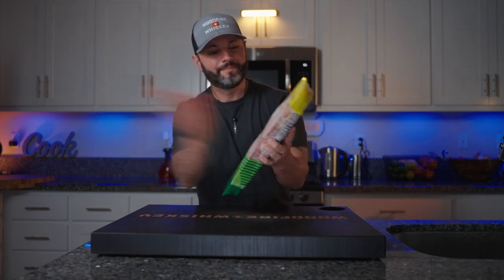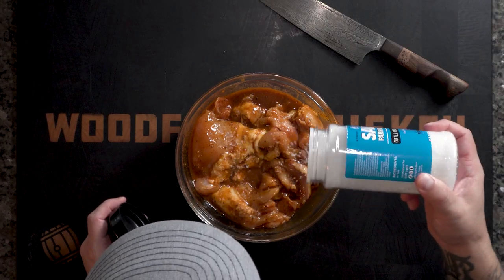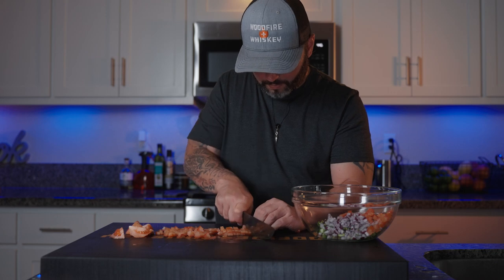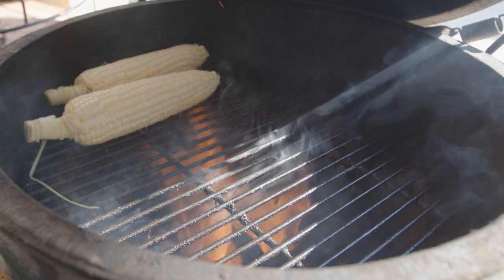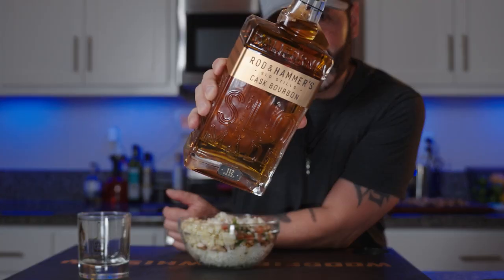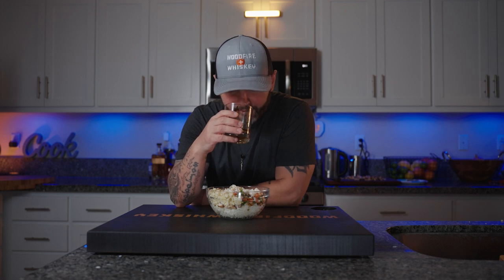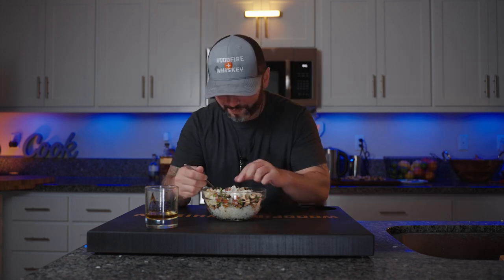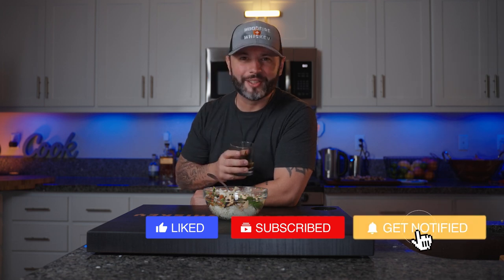Chipotle Lime Chicken Bowl (and a NEW BOTTLE!!!!)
Today we're making a delicious chipotle lime chicken bowl. Recently, I had a call with the good folks over at Spanglish Asadero and they recommended I try the Citrus Marinade with the Chile de Arbol seasonings and let me tell you, this combo did not disappoint. I put my own spin to everything and these flavors just seemed perfect for a chipotle lime chicken marinade. Grilled over the fire on my big green egg, these chicken thighs were packed with flavor. I hope you'll give this one a try.

Marinade
1lb boneless skinless chicken thighs
1 tbsp Walnut oil
6 garlic cloves
3 tbsp Spanglish Asadero Citrus
2 tbsp Spanglish Asadero Chile de Arbol
Adobo sauce from a can of chipotle peppers
Salt

Chipotle lime Crema
1 chipotle pepper and about 1 tbsp of the adobo sauce
1 cup Crema
Salt
1/2 tsp knorr chicken
Blend all together until smooth and creamy.

Marinate for 2-4 hours
Grill over fire about 3-4 minutes per side until the internal temp is 165. Rest for 5 minutes before chopping.

I served this over cilantro lime rice with grilled corn, pico de Gallo, cotija cheese and chipotle lime Crema.

Fresh Vintage Farms Almond Oil

Black cooking gloves